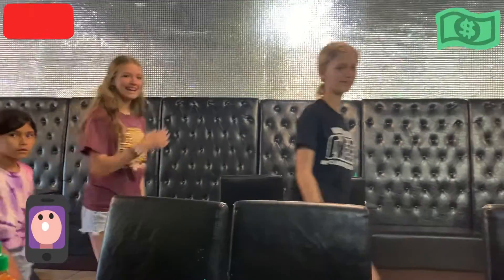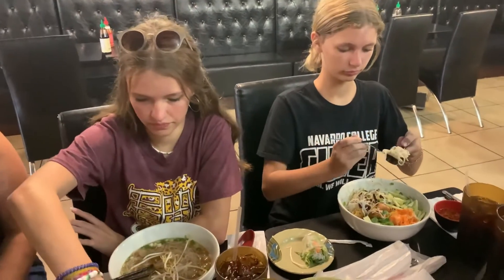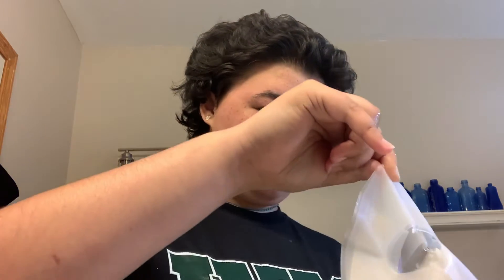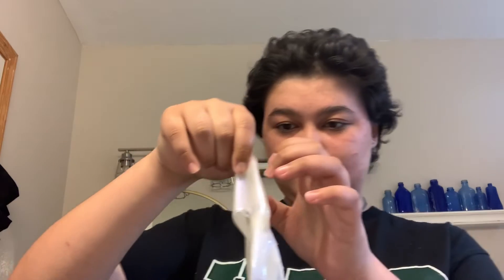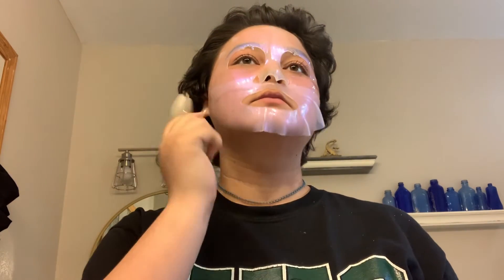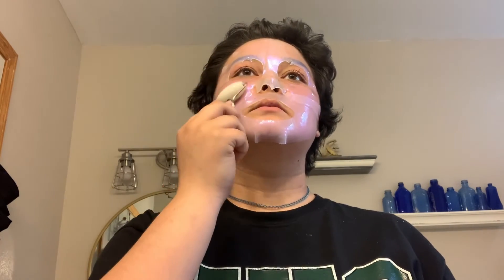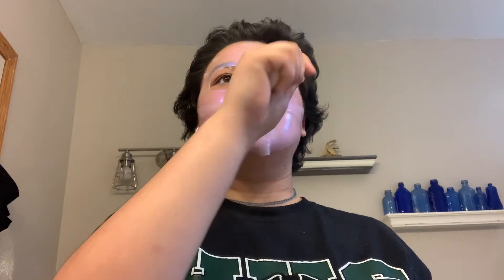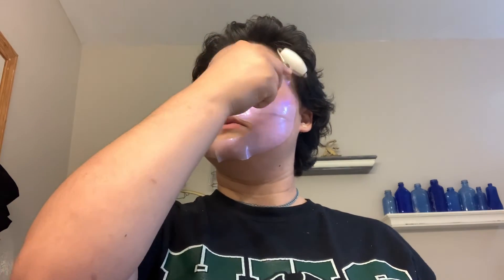Skincare vid as Cancer patient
To other Teen Cancer Patients Skincare tips are -don’t Exfoliate the face -always wear Sunscreen  -don’t use Salicylic acid on the face! Stay safe and I pray you get better! It’s a tough road but you are Warriors! Write in the comments what you think I should do next!